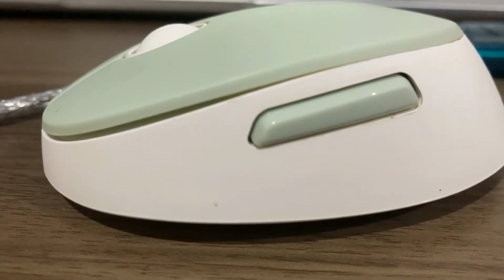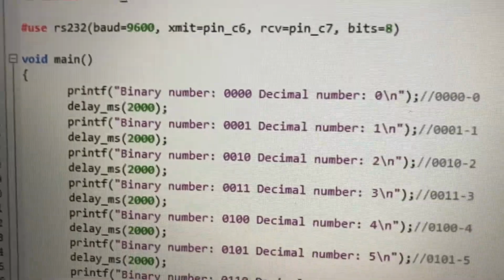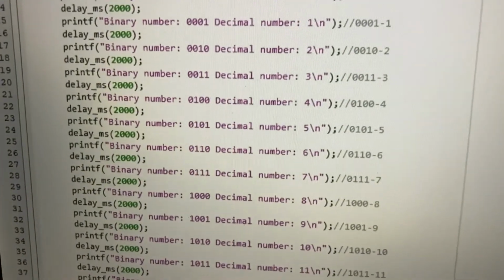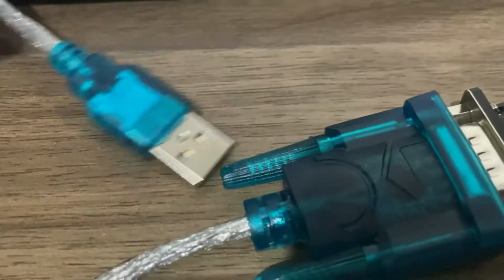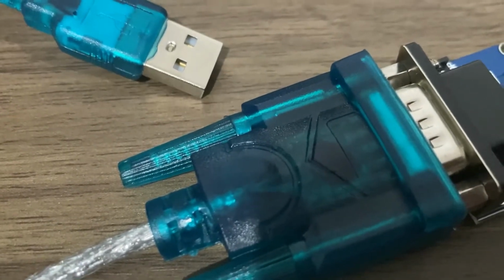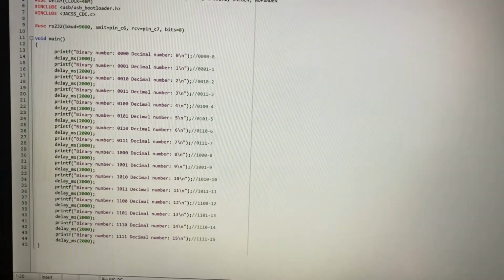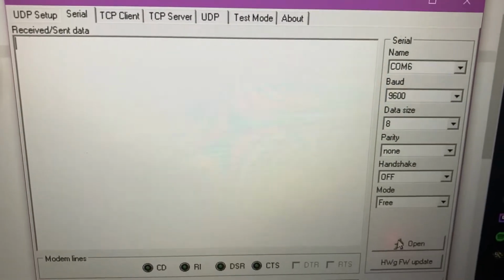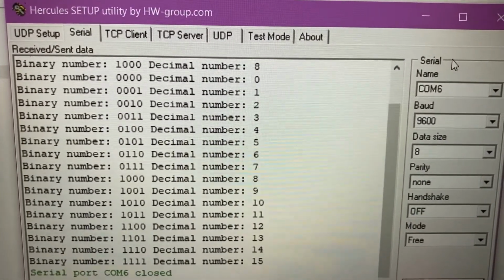PIC-PC Communication Via RS232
Student's voice: Einar Daniel Pérez Concha

This is a video presenting the interface circuit for a PIC18F4550 to communicate to a PC or Laptop via RS232. I made use of PIC C Compiler and Hercules applications during the development of both the code and interface.